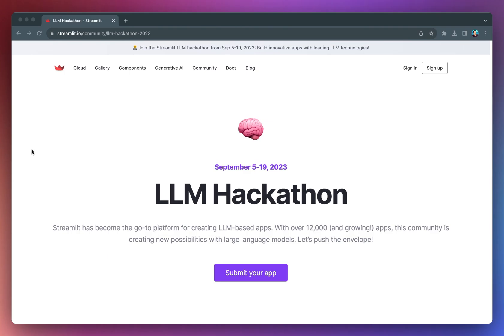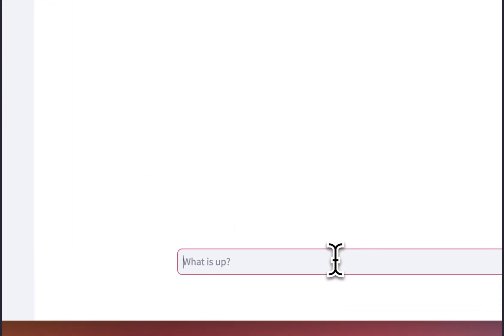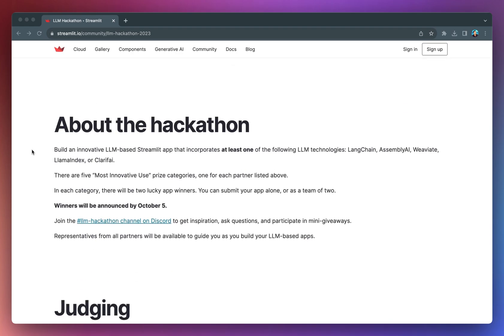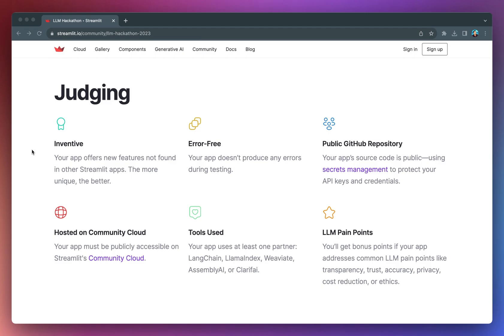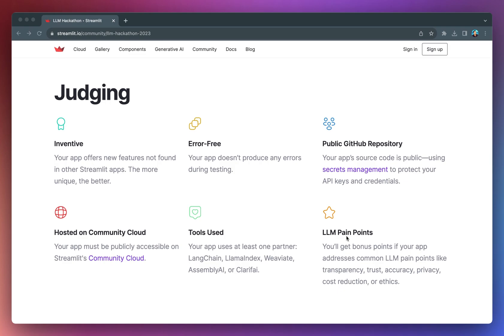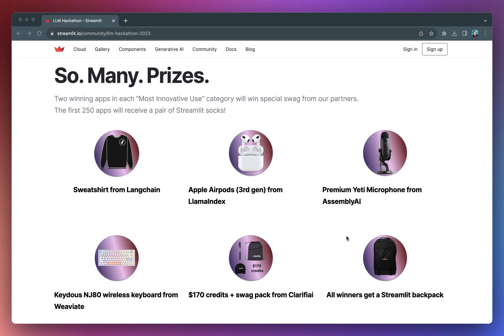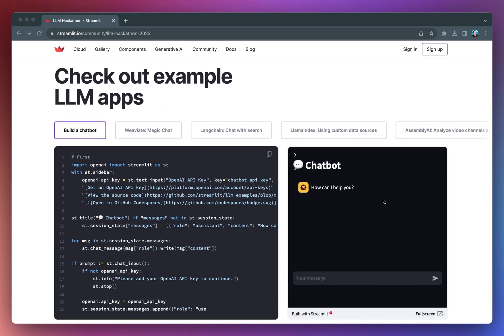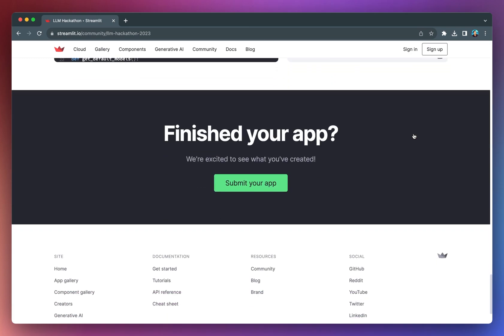Streamlit LLM Hackathon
If large language models and generative AI sounds interesting to you, then this video is for you! Briefly, I'll give you a quick overview of the Streamlit LLM Hackathon.

In a nutshell, you'll build an LLM app using one or more of the following LLM technology from these partners:
- LangChain
- AssemblyAI
- Weaviate
- LlamaIndex
- Clarifai

Here's a quick summary:
📆 When? September 5-19, 2023
🎁 Prizes! Lots of cool swags and prizes!
🗺️ Where? Virtual Hackathon